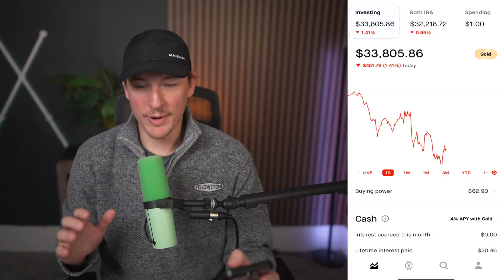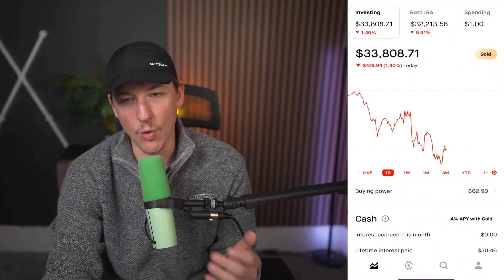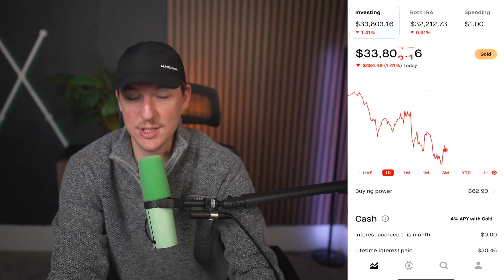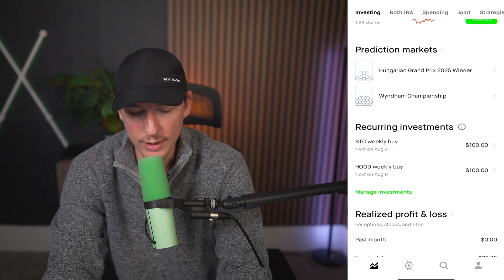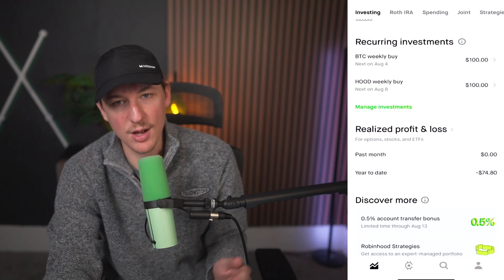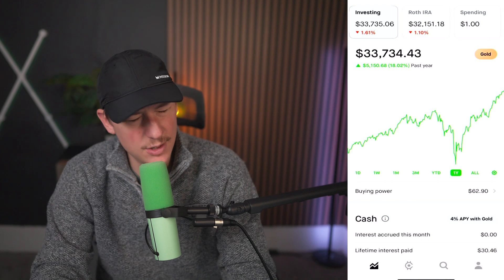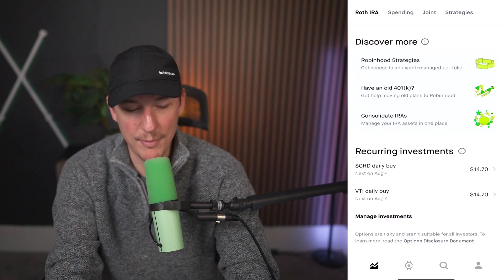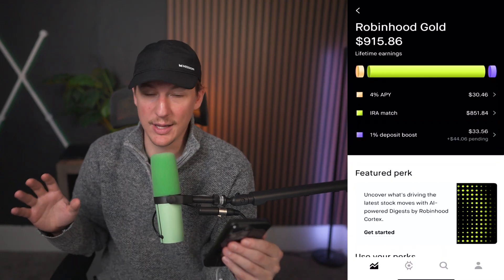Robinhood 2025 Interface Update Walkthrough & Upcoming News!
Robinhood just rolled out phase one in a massive new update, and honestly—it's a game changer. From a sleek new interface to a future relaease of revolutionary features like tokenized investing and private company stocks, Robinhood continues to innovate.

In this video, I'll walk you step-by-step through Robinhood's new app update. We'll explore how they've simplified account management, integrated Roth IRAs, introduced joint accounts, and even strategies managed by Robinhood experts (though keep an eye on those fees!).

We’ll also cover exciting new features, including:

- Tokenized Investments: Trade stocks and assets 24/7!
- Private Company Investing: Buy into companies before they even hit the market.
- Realized Profits & Losses: Easily track your trading performance.
- Crypto Integration: Quickly access your crypto holdings right from the homepage.
- Privacy Controls: Instantly hide your portfolio values from prying eyes.
- Plus, I'll share my thoughts on Robinhood Gold—is it worth it? (Hint: I've earned over $900 from it!)

Whether you're a seasoned Robinhood investor or just getting started, this update has something for everyone. Don't miss out on maximizing these new tools to boost your investing game!